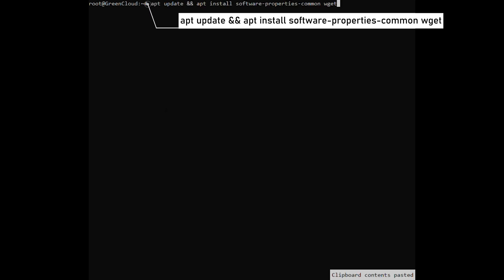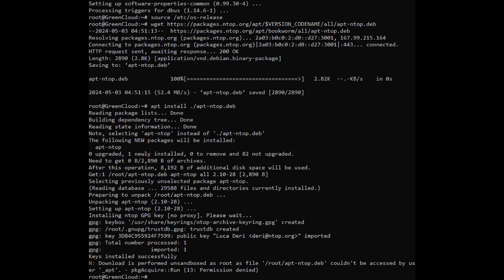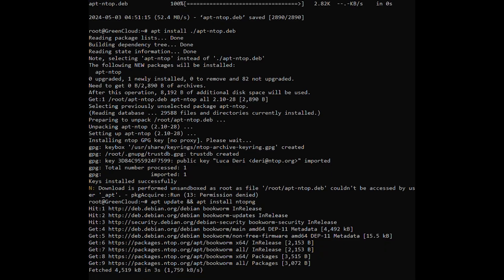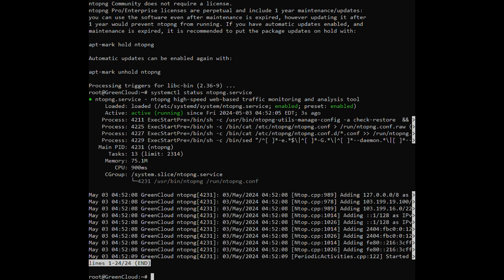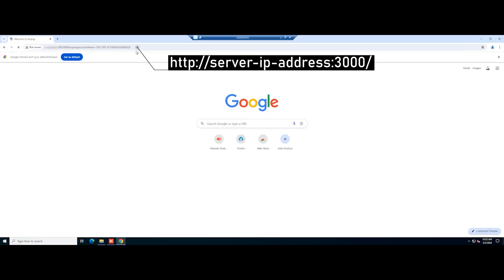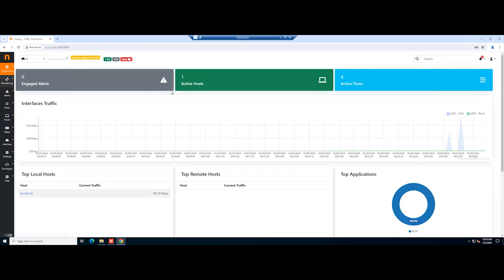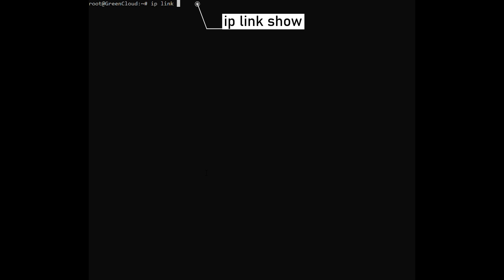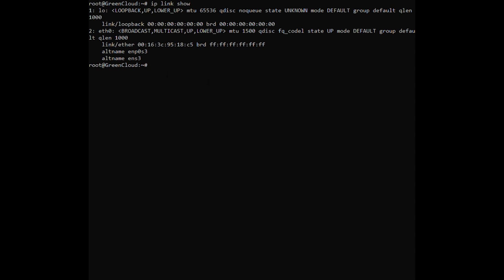How to install ntopng on Debian 12 | VPS Tutorial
The ntopng tool is useful in network traffic probing and it provides 360° Network visibility. It can get traffic information from various sources such as firewall logs, traffic monitors in the network, NetFlow exporters, Intrusion Detection systems, or SNMP devices. It comes with an encrypted and intuitive web user interface for management and analytics.